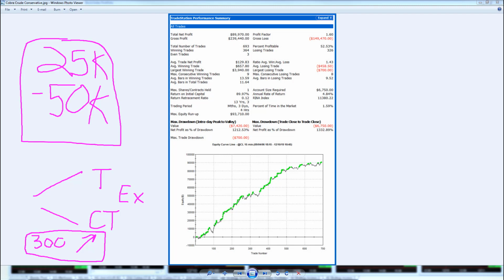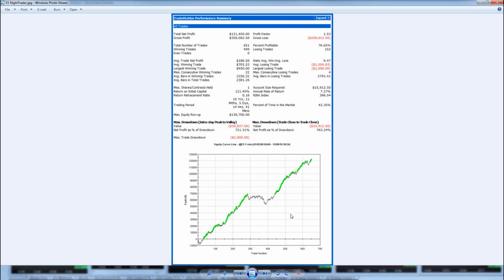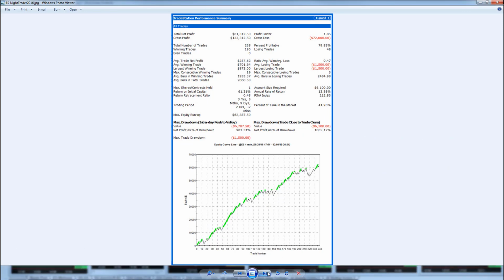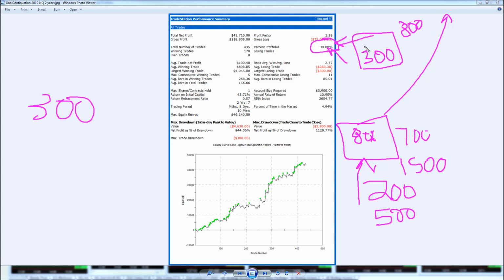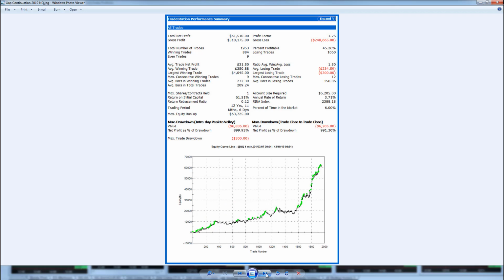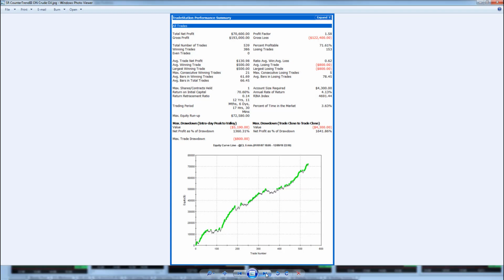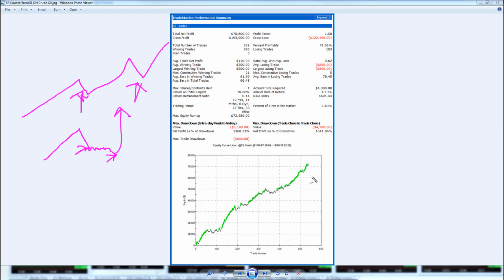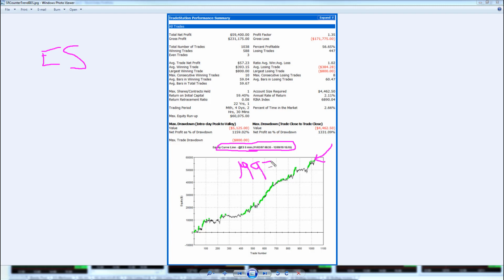How to Combine Trading Algorithms in a Portfolio - Equity Curve Analysis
We like to build algorithmic trading system portfolios with:
1.) Strategies at equity peaks and strategies in drawdowns
2.) Trend and counter trend strategies
3.) Strategies with different exit methodologies

We go over the equity curves for the 25k-50K portfolio for 2020.